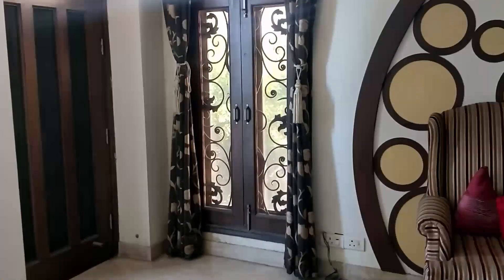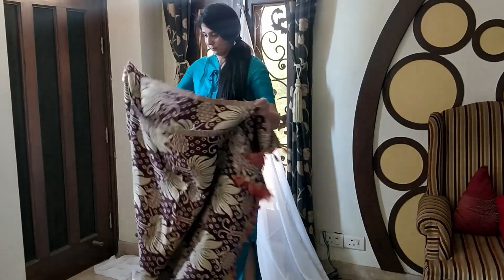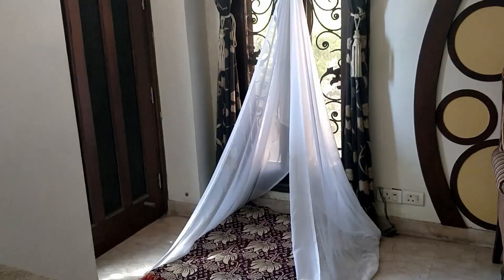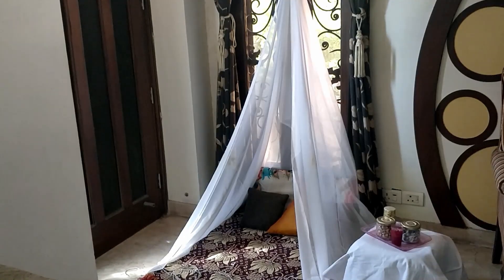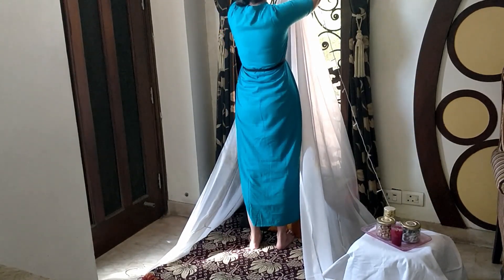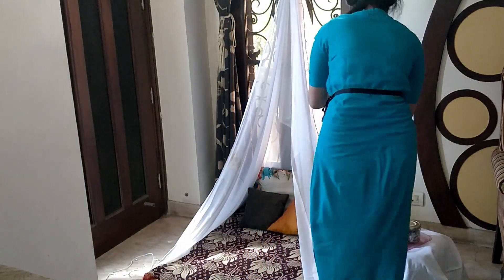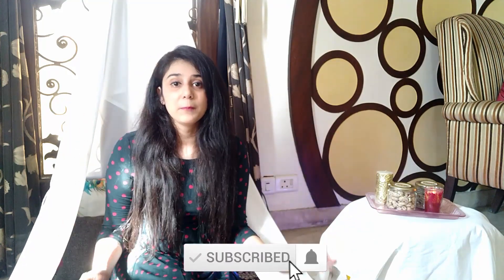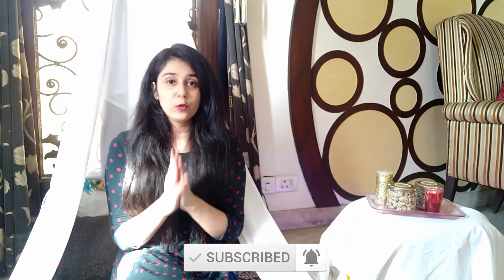DIY CANOPY SETUP: Thank you 1000 subscribers || Quick canopy setup at home || Akansha Sahgal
Hey everyone,
I hope you all are keeping safe and doing good. I am so so so happy today and want to thank you all for showing so much love and support. We are a family of 1000 subscribers now and I am so grateful to everyone who's been there with me in this journey.
And in today's video we will be creating a quick canopy set up that you can easily create at your homes and create a cozy nook for yourself. This is the quickest and easiest DIY set up for your homes.

Lots of Love
Akansha Sahgal